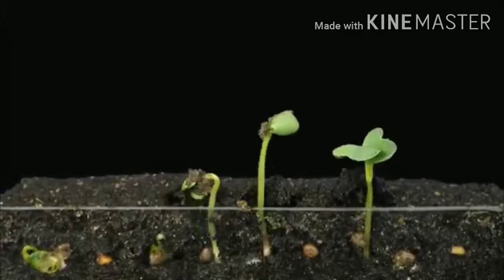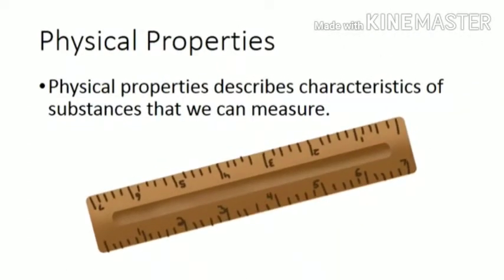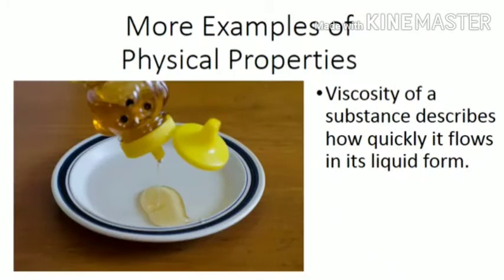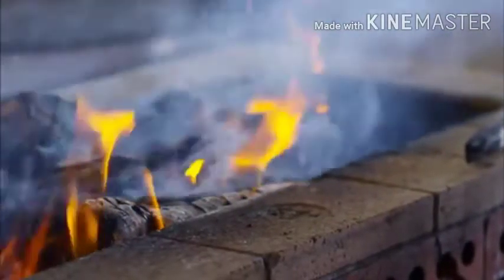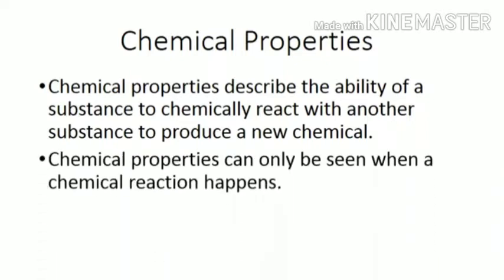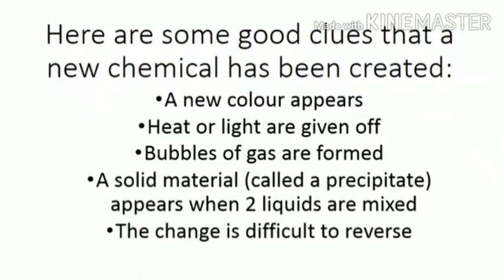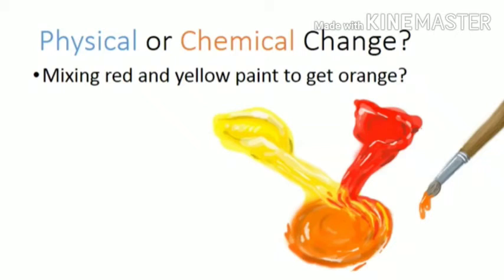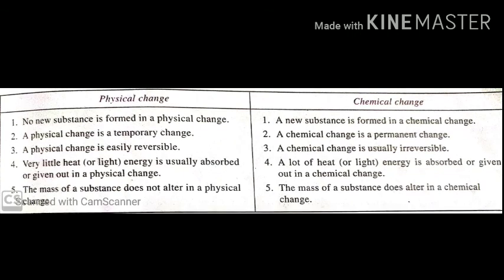Physical and Chemical change (Grade9)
This Video provides the concept Physical and Chemical properties and changes in a substance.
Physical changes only change the appearance of  substance,not chemical composition. Chemical changes cause a substance to change entirely, with a new chemical formula. Chemical changes are also known as chemical reactions.